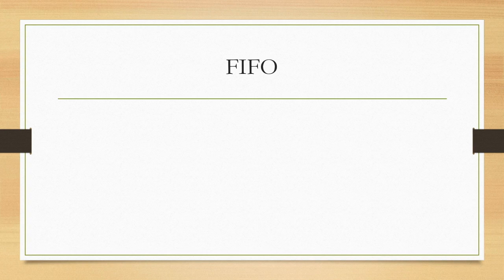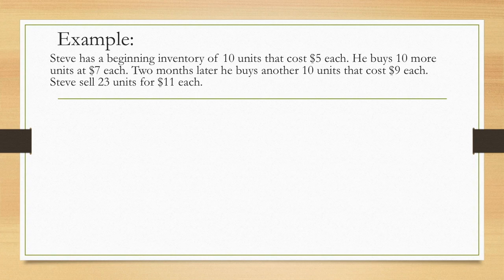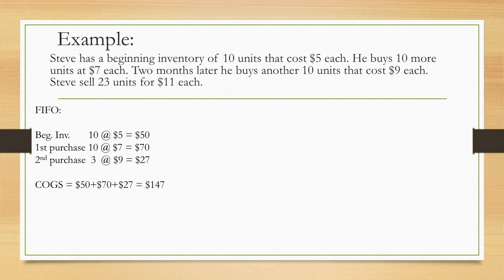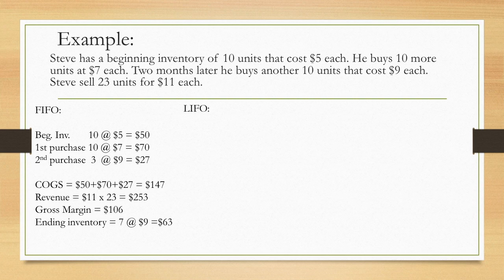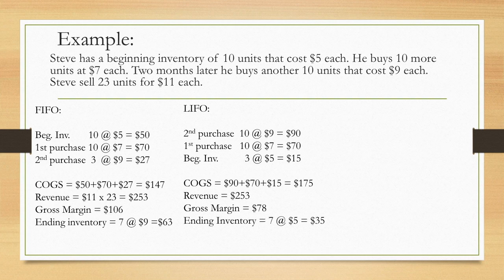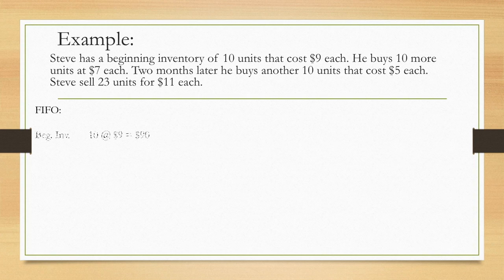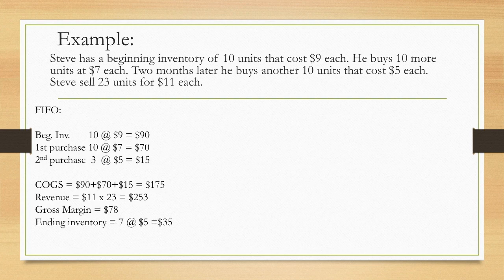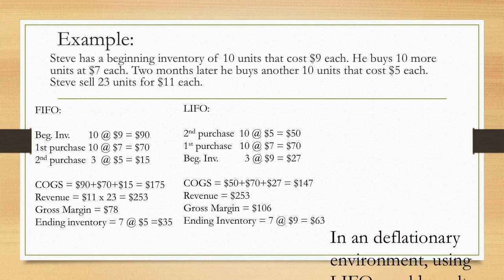FIFO/LIFO with inflation and deflation Acct. 221 UMass by Emily Anderson